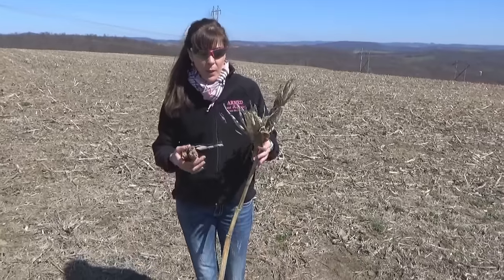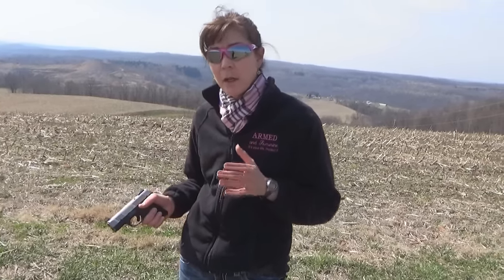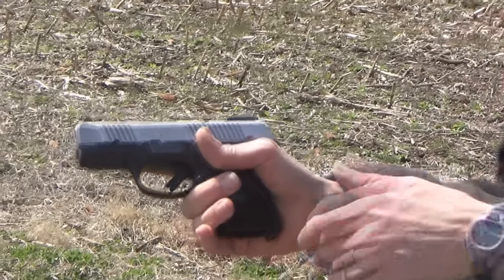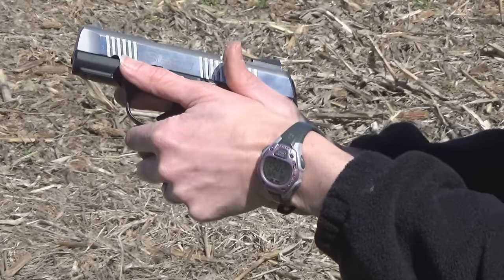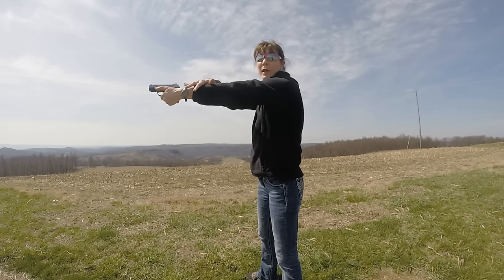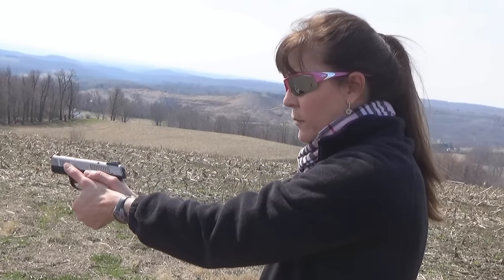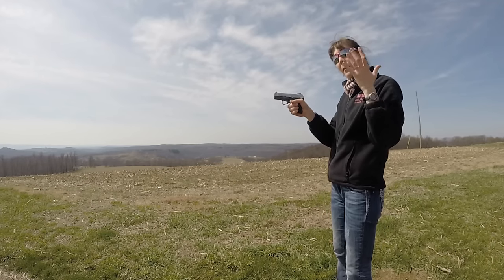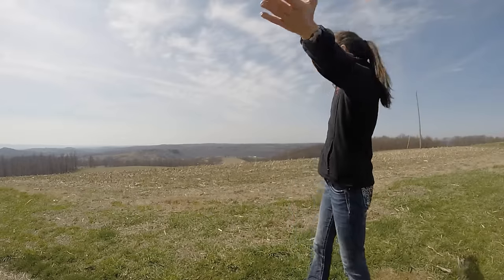Gripping a Semi-auto pistol correctly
Here are a few tips for getting a proper grip on a pistol. Also a few DON'Ts!
Video and Production: Kelly-Charles Pidgeon, Lori Blackwell
Warning: This is a firearms video. Please treat all firearms as if they are loaded and always keep them pointed in a safe direction.